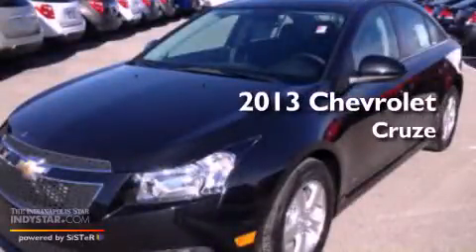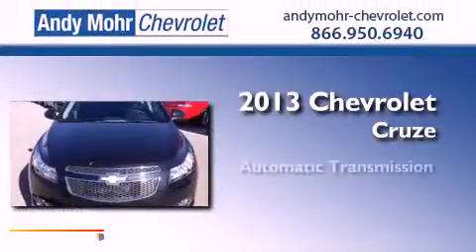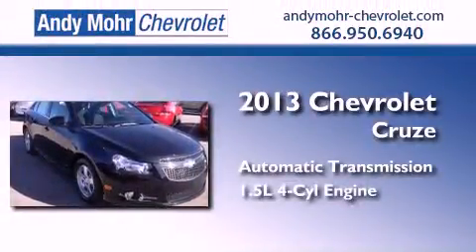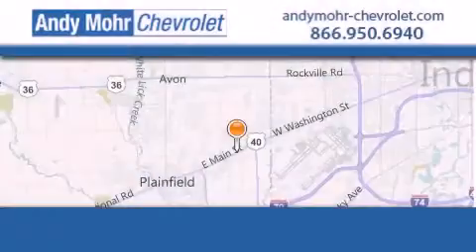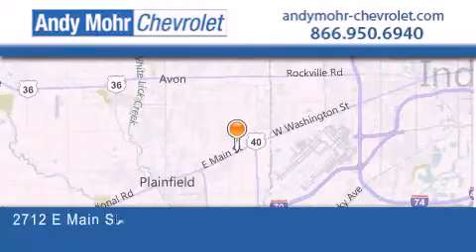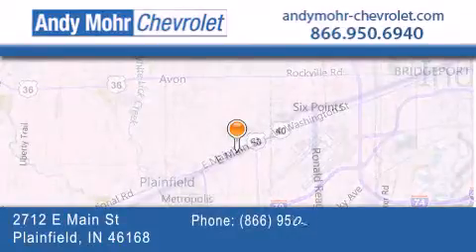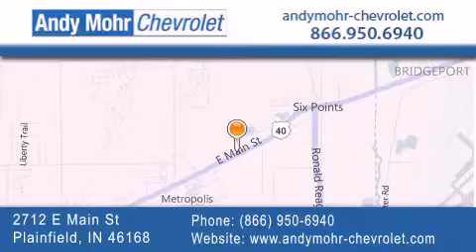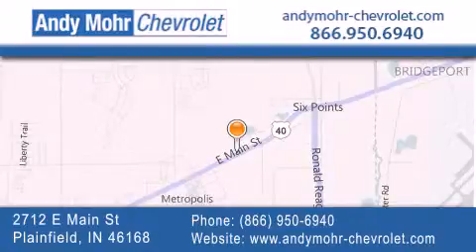2013 Chevrolet Cruze Plainfield IN 46168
Year : 2013
 Make : Chevrolet
 Model : Cruze
 Engine : 1.4L I4 16V MPFI DOHC Turbo
 Trans . : 6-Speed Automatic
 Exterior : Black Granite Metallic

 Interior : Jet Black
 Stock : PC3194

 2712 E. Main Street